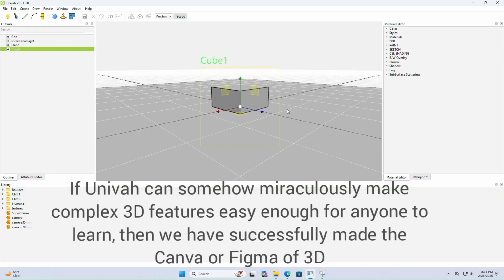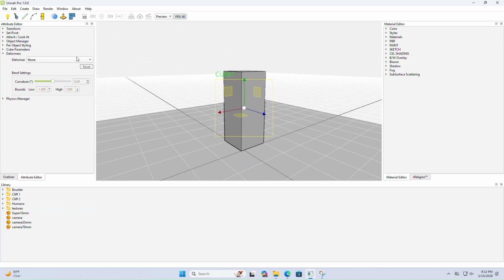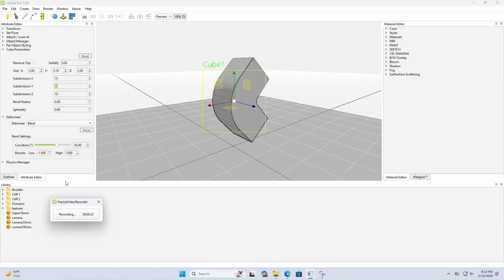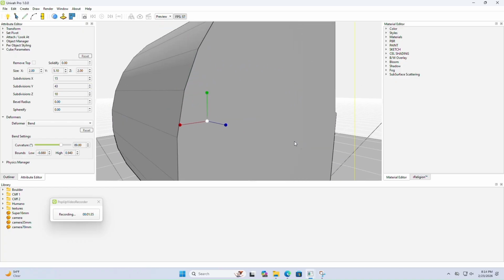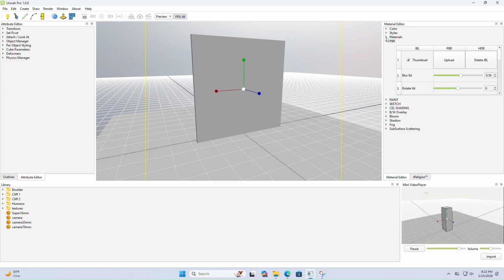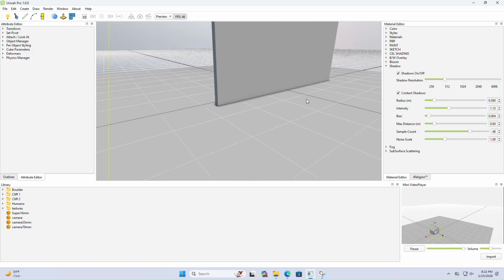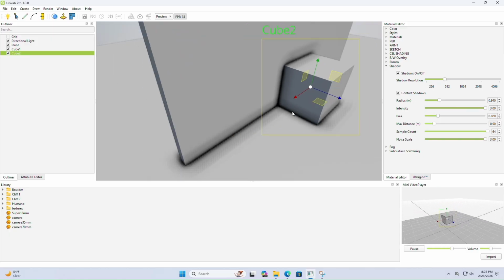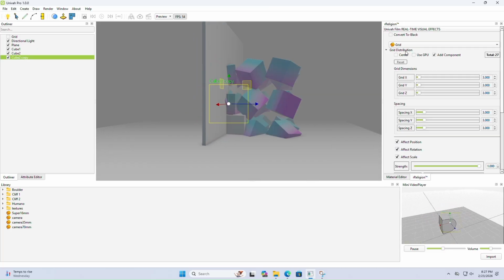Bend Deformer In Univah Film Engine - Comparing Figma, Canva and Univah ease of use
Bend Deformer In Univah Film Engine! Create Hollywood special effects in minutes using rReligionVFX.

Univah Film Engine™: The World's First Native Film Engine
The Univah Film Engine™, powered by rReligionVFX™, is the world's first native film engine ever created. Built from the ground up by The Stephanie Michaels Software Company, Univah Pro is the industry standard for Real-Time VFX, Motion Graphics, and 3D Animation, designed exclusively for linear film production—not gaming.
Why Univah is a True Film Engine:
No Game Logic: Eliminates the overhead of game-based architectures.
rReligionVFX™: A proprietary system for high-end visual effects and motion graphics without complex node trees.
Native Real-Time Rendering: Built for film studios, AAA developers, and students who need instant photorealistic results.
Get Started with Univah:
Univah Lite (Released Nov 13, 2025): FREE for university faculty and students.
Risk-Free Subscription: Start for just $27/month.
Visit the official SM Software Company Website for downloads and documentation.